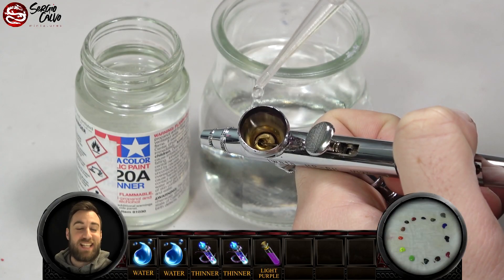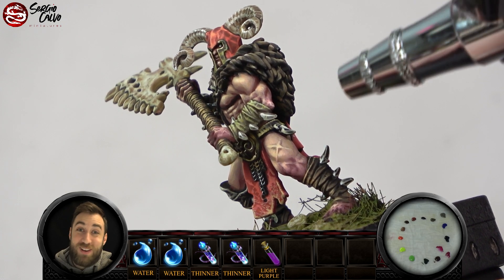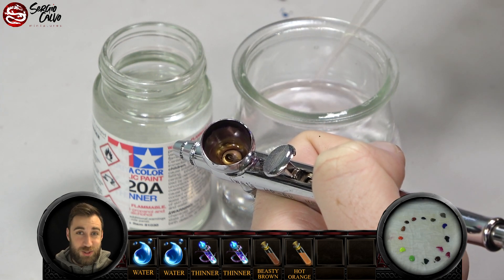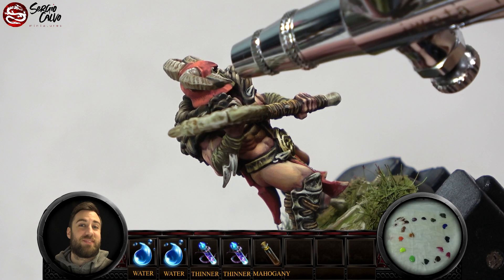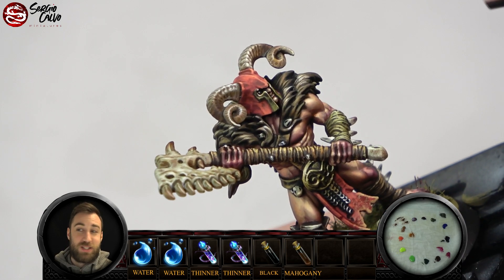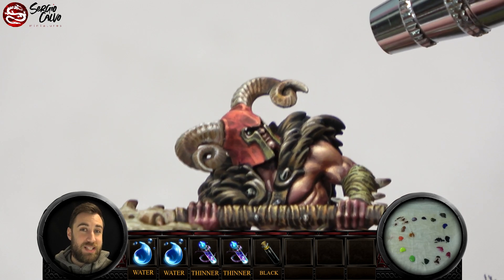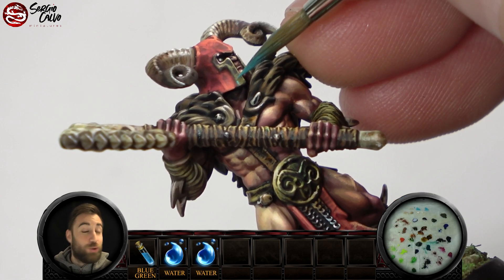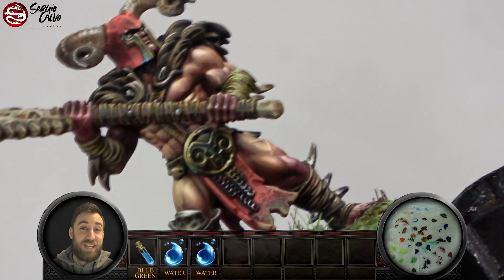⚠️ How to paint 28MM: Untamed Beast WARHAMMER - VOL IV -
This Videotutorial and Painting Guide:
👉⭐ MINIATURE Untamed Beast - Games Workshop
Come on, cheer up, give us a hand to keep building our community, click on the link and subscribe 🥰 And don't forget to share the video so more people can enjoy this wonderful hobby!
🤩 Channel focused on Painting warhammer miniatures, Warhammer 40k, roleplaying miniatures like d&d, Dungeons and Dragons, Age of sigmar, and in the future Super heroes and sci-fi figures like Marvel or Star wars. Not forgetting Space Marines and of course Space Wolves, 75mm miniatures where I create my magic and not forgetting miniature busts! How to paint NMM, OSL, Leathers, skins, terrain, crystal effects and much more. How to paint warhammer in an easy and fast way with my techniques and knowledge, and why not, having fun. Welcome to the capibases. 🤩
Keep in touch!